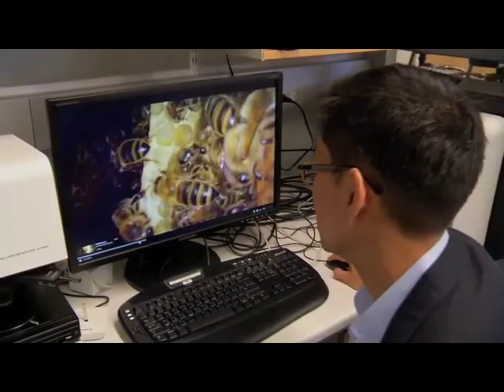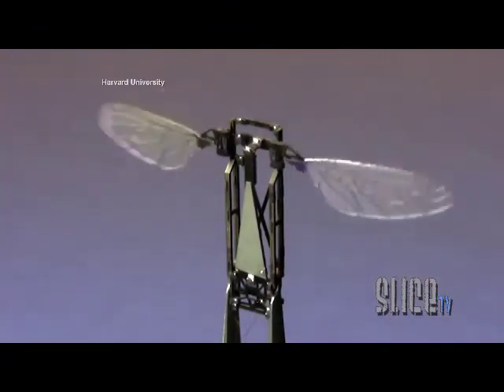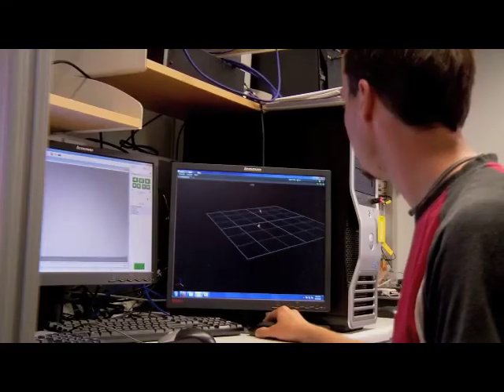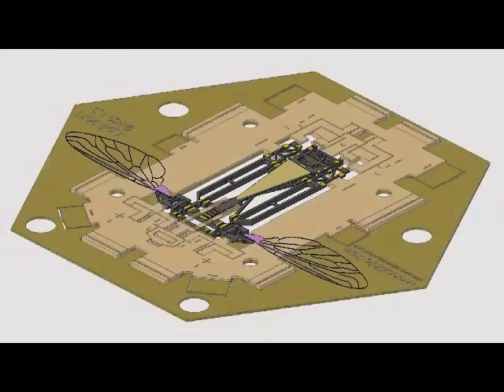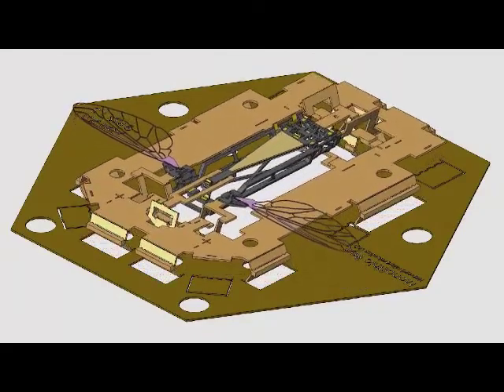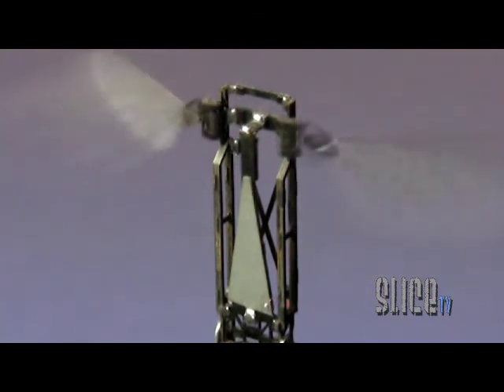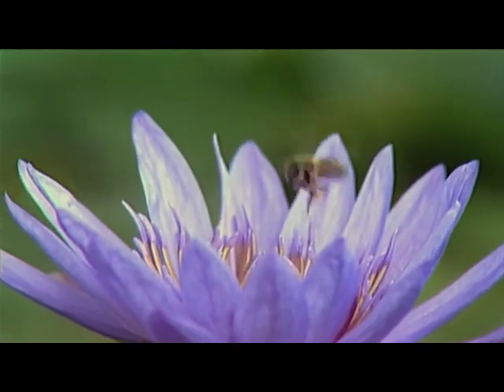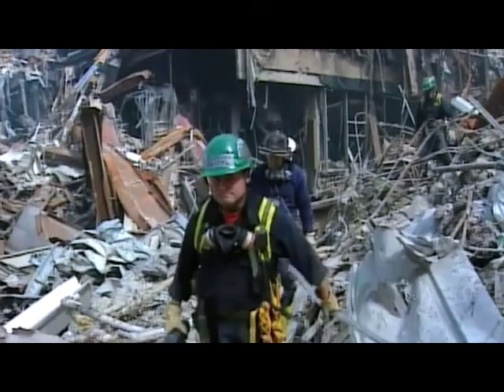Slice of SciFi RoboBees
The National Science Foundation reports, RoboBees: Design poses intriguing engineering, computer science challenges. Harvard University, electrical engineers design tiny flying robotic bees. With all the components engineered from scratch the team faces the difficulty of retrofitting the prototype with its own power source.